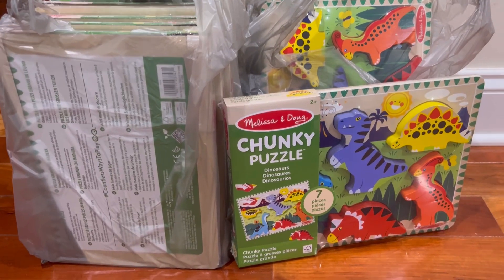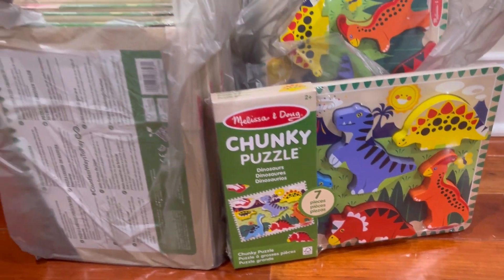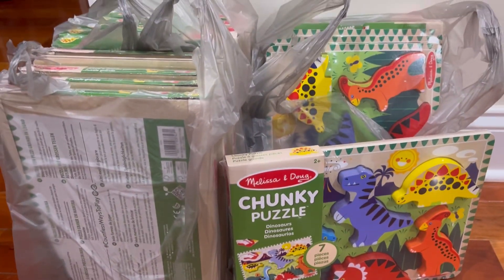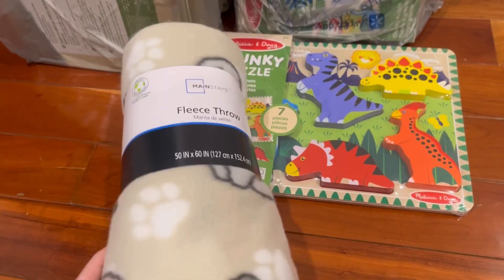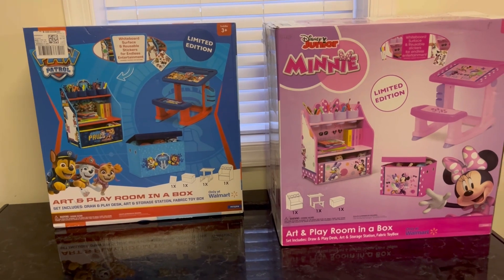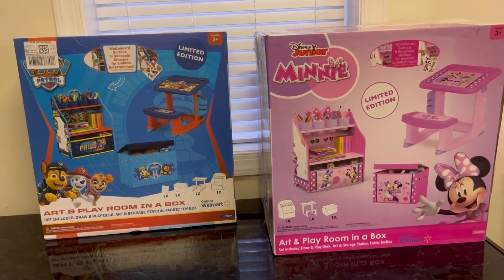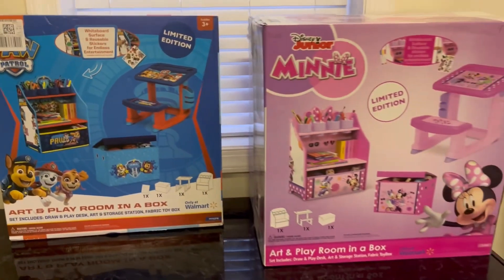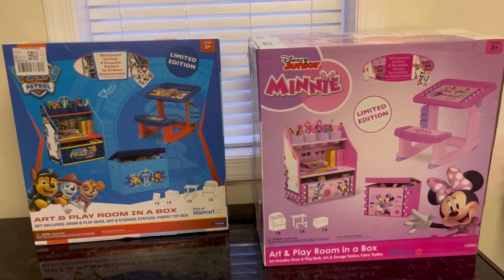Walmart unmarked hidden clearance haul